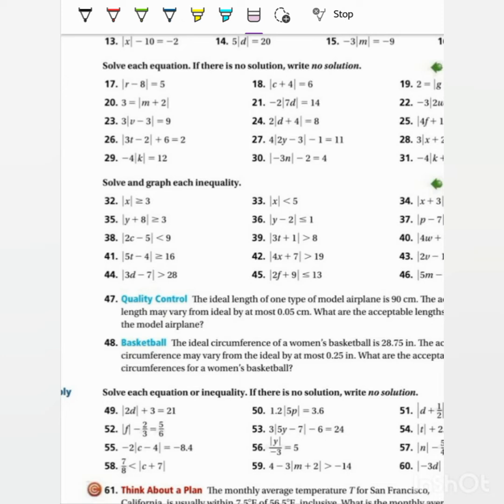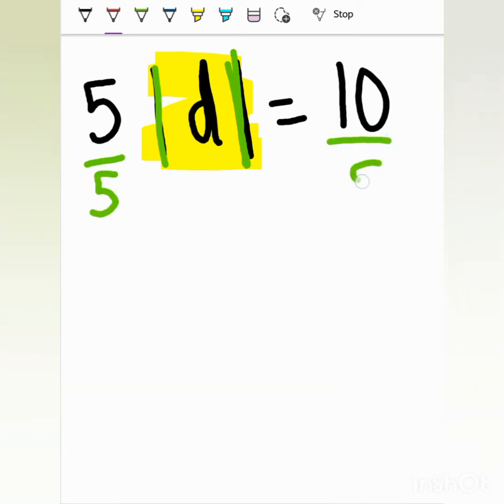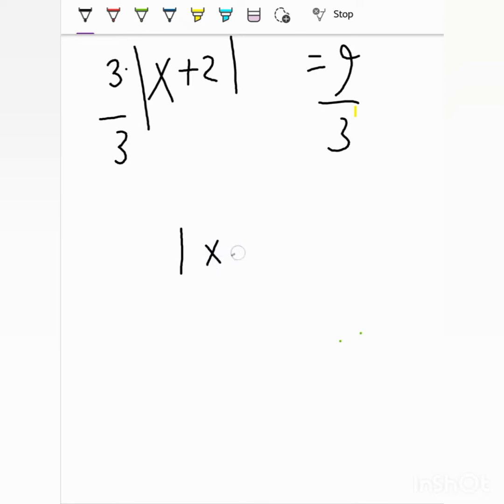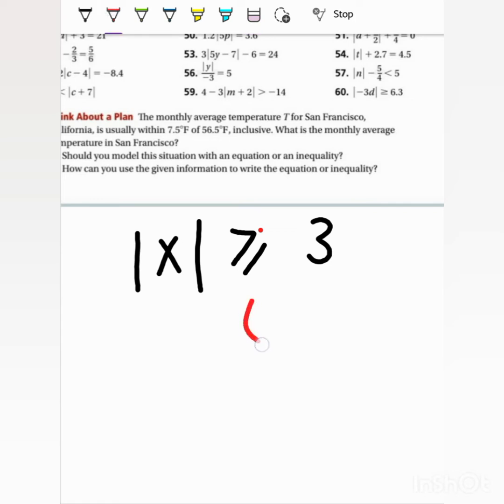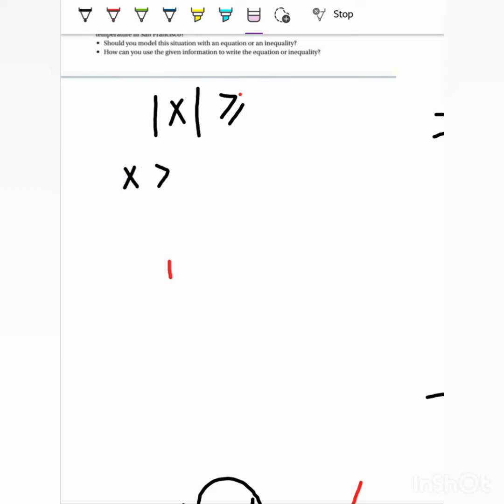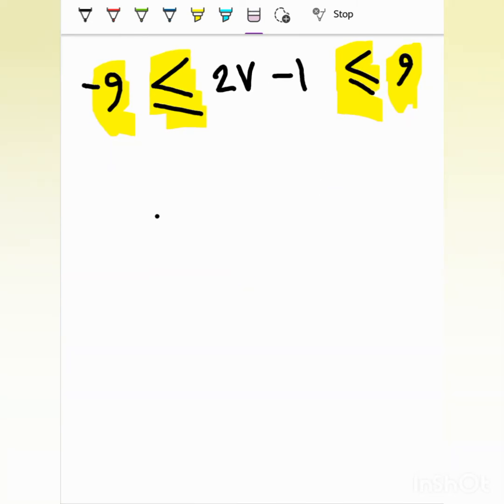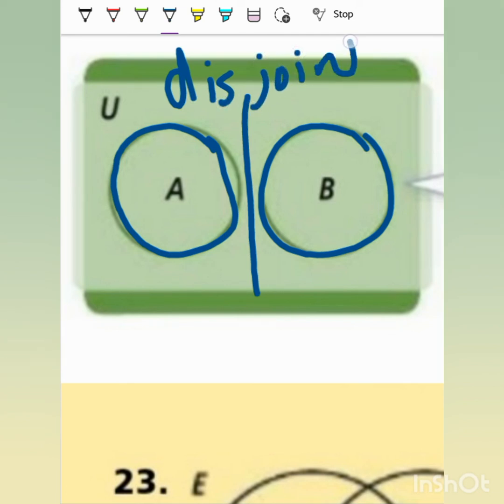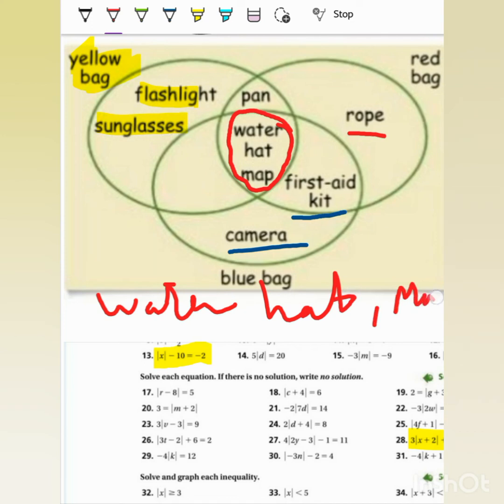Final Revision Part1